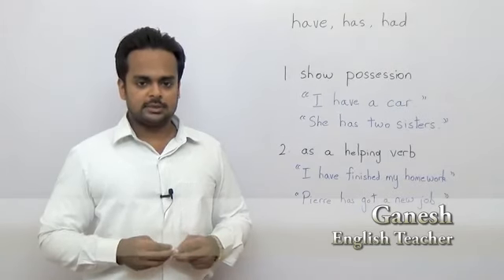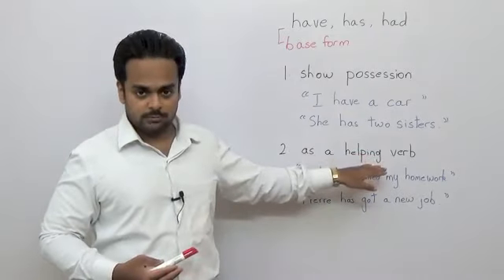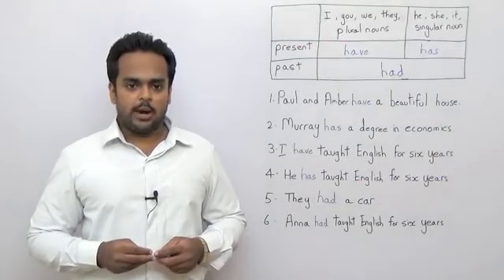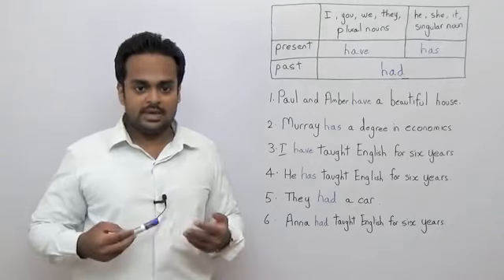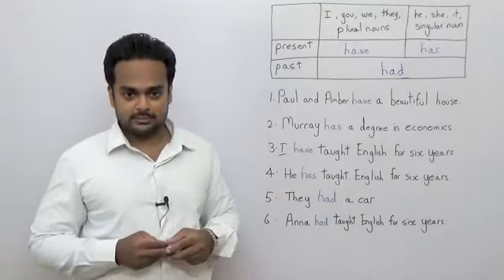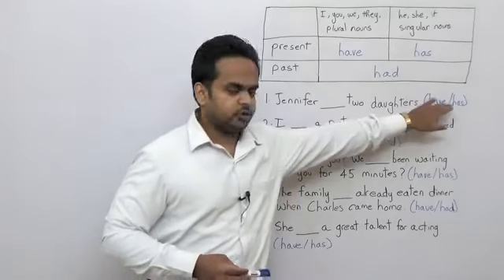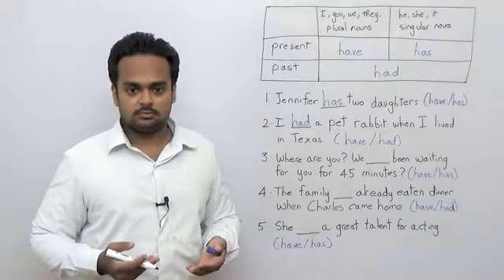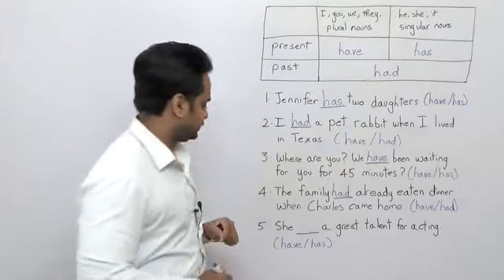Difference Between HAVE, HAS and HAD